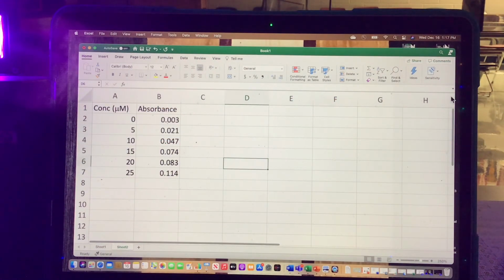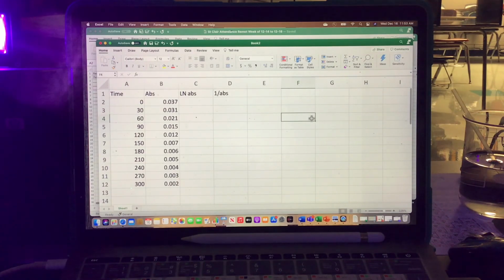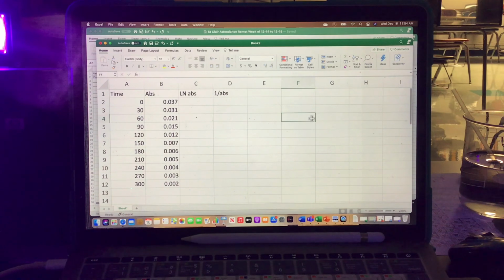Rate Law Lab